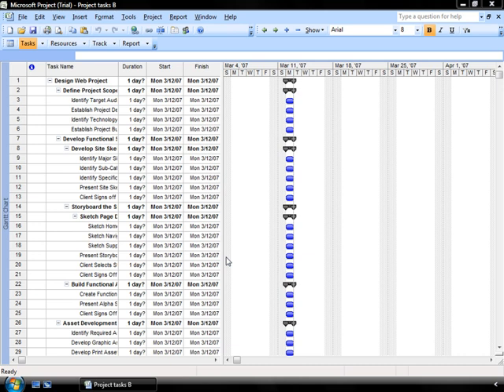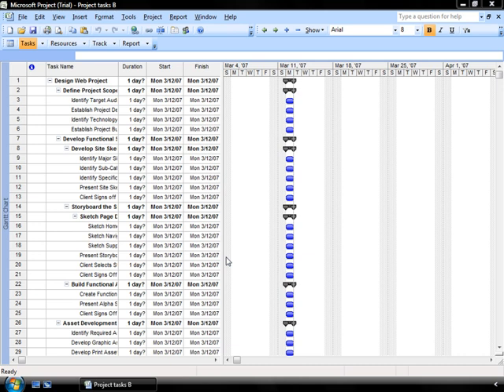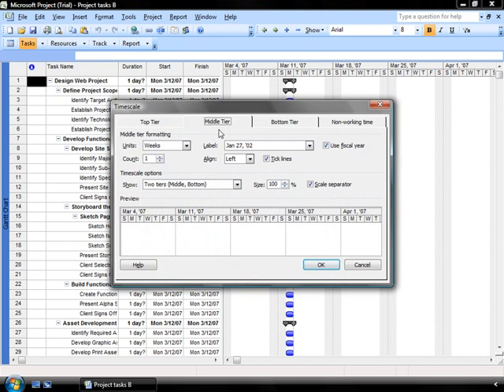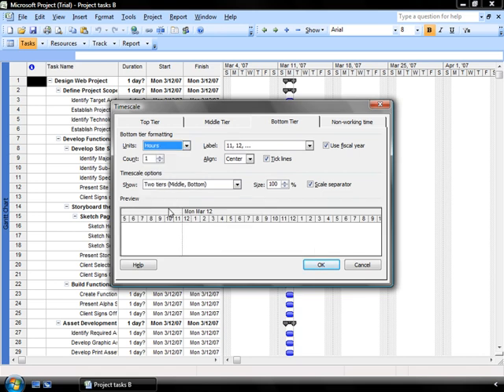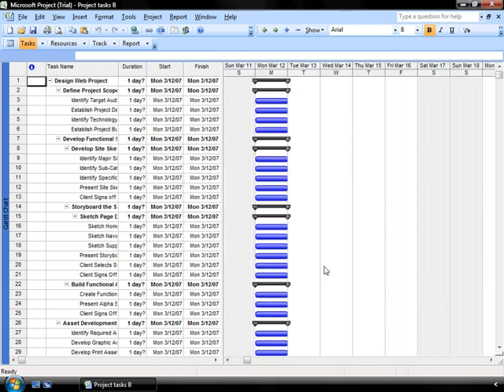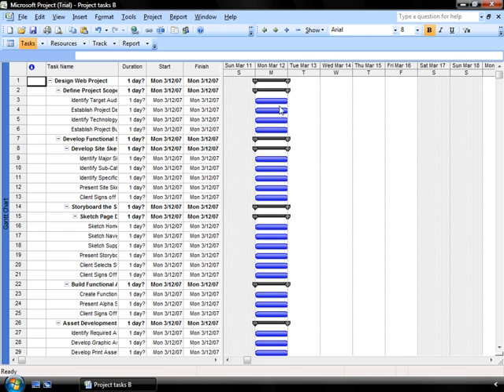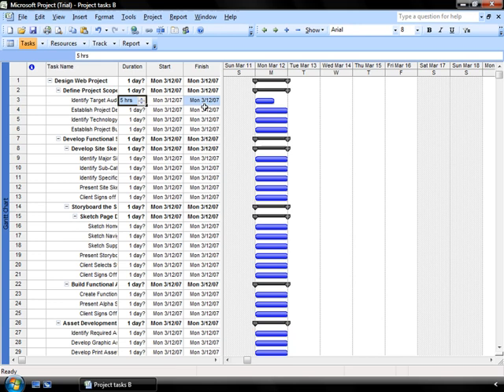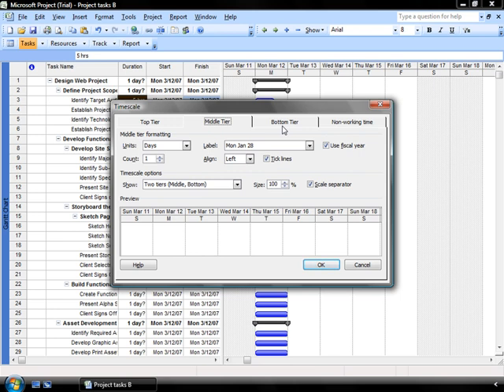Microsoft Project 2007 Part 14 timescale